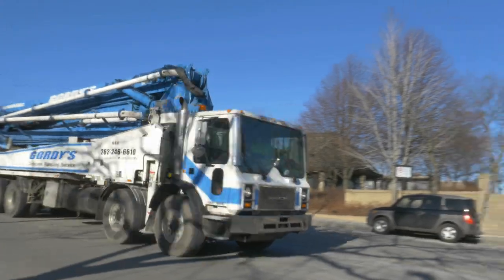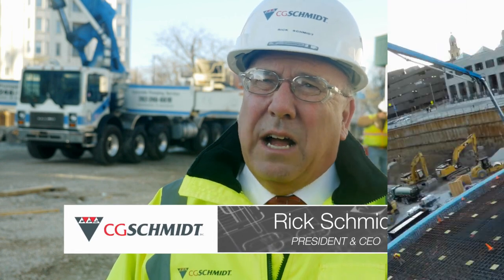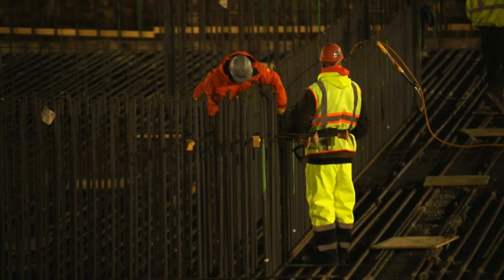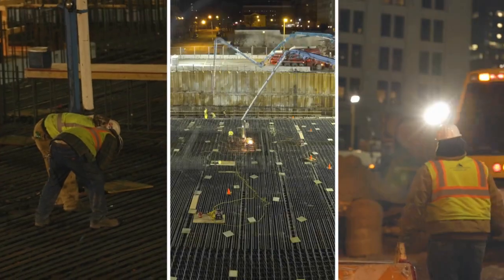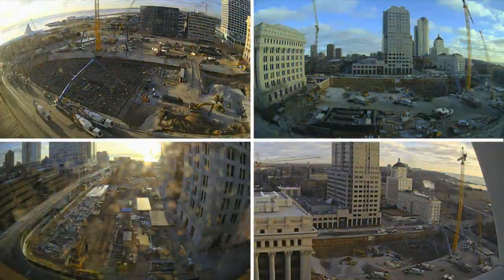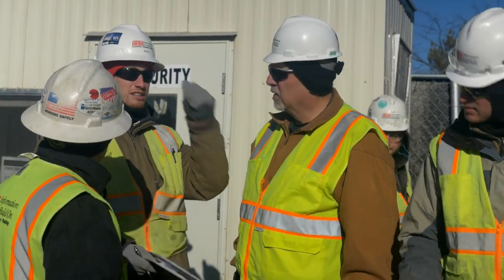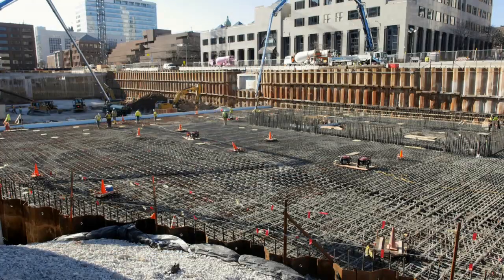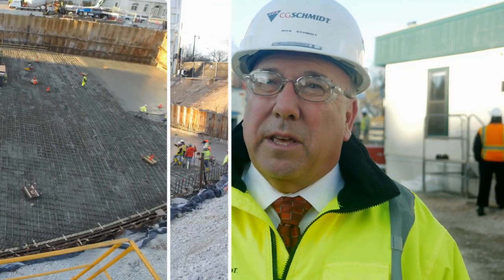Largest Continuous Concrete Pour in State History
In March crews conducted the largest continuous concrete pour in state of Wisconsin history. Nearly 10,000 cubic yards of concrete was put in place during the 29-hour pour, to create the mat foundation for the 32-story Northwestern Mutual Tower and Commons project in Downtown Milwaukee.